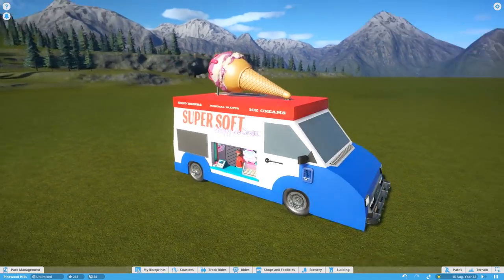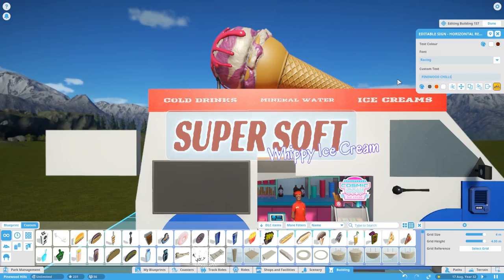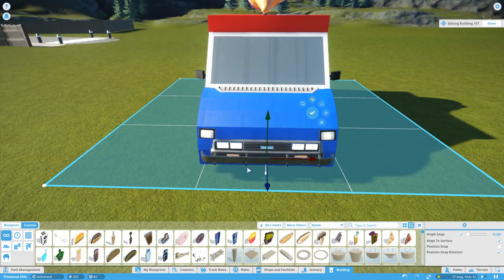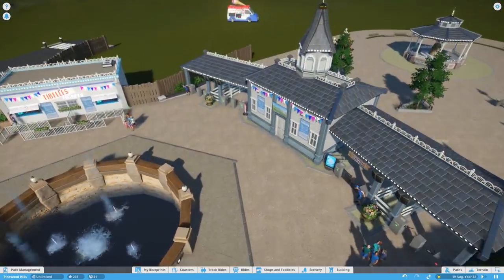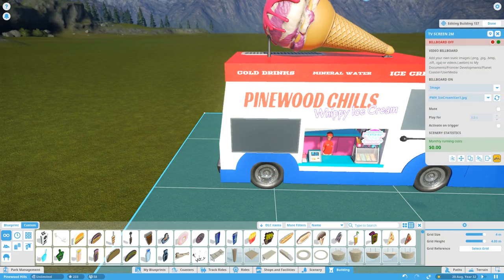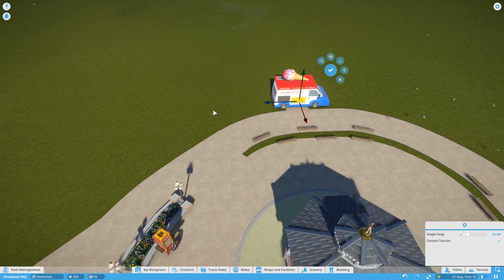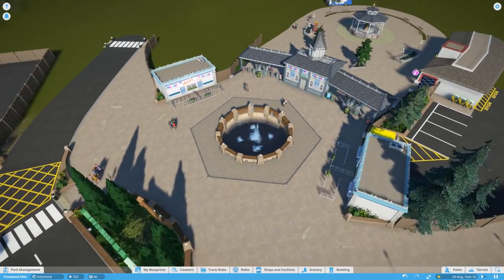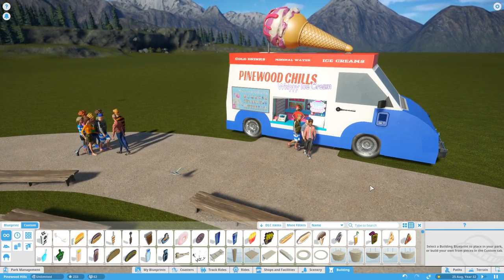🌲 Ice Cream Truck | Pinewood Hills | Let's Play Planet Coaster #06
Pinewood Hills is a small picturesque amusement park situated in the beautiful pine forests of England. In this episode, we build a classic 'Mr Whippy' style Cosmic Cow Ice Cream Van!